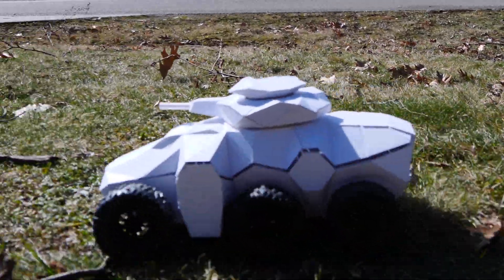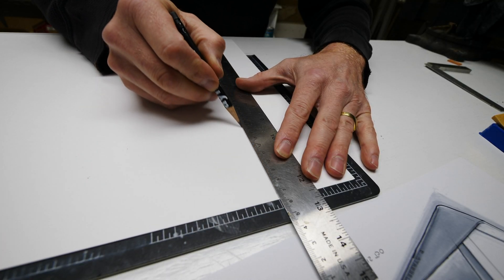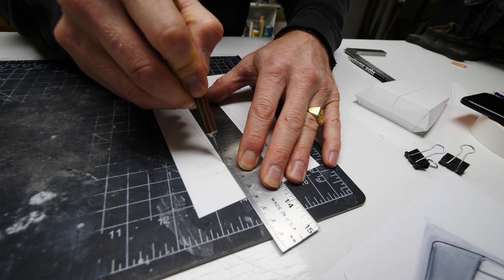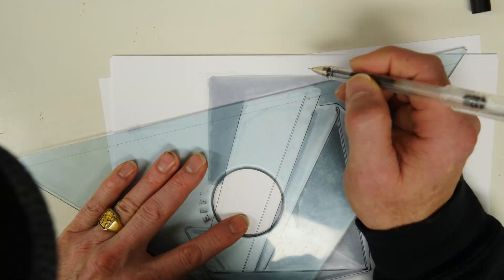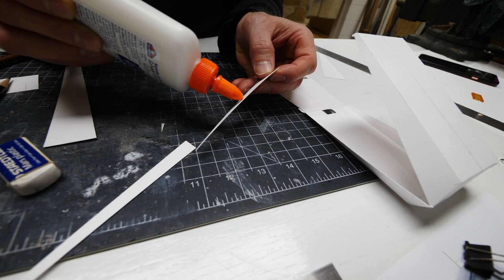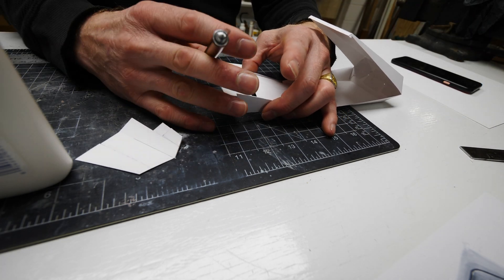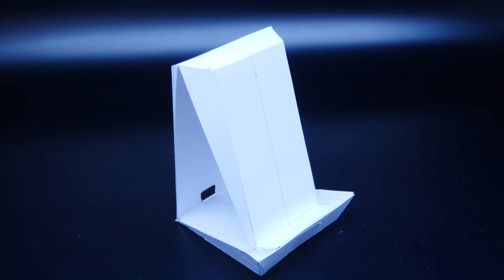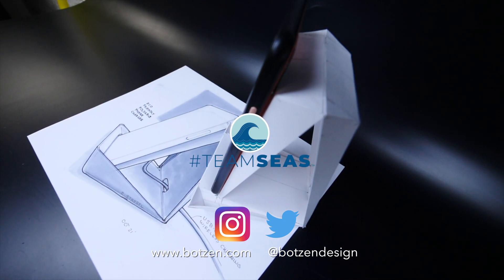Paper model making: Wireless charger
Designing an Eco friendly mobile device wireless charging stand. Building a Bristol Board mock up to view the form and understand the manufacturing feasibility of the part.

Prismacolor Cool Grey Marker Set
Bristol Board
15" Westcott ruler
Shinwa square
Gingher scissors
Blade handle